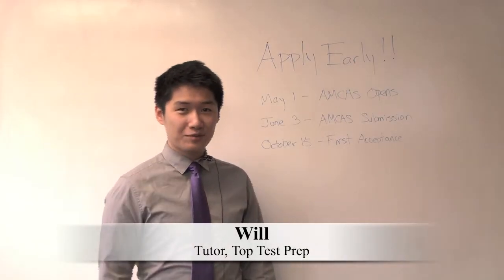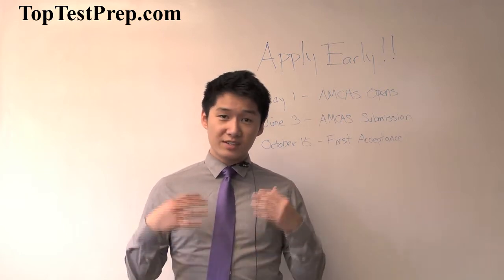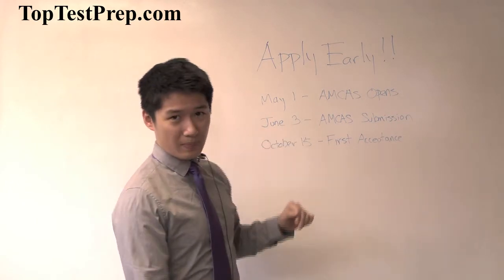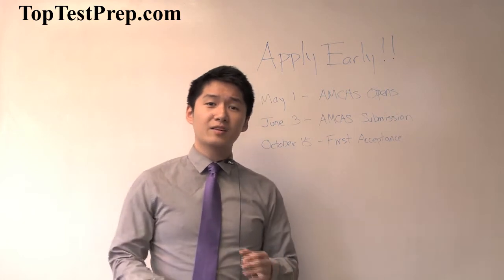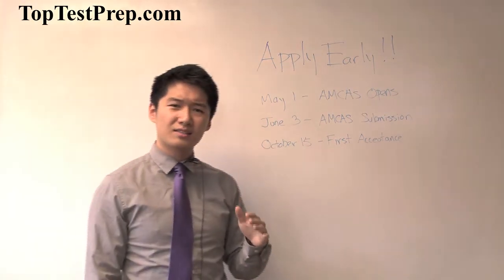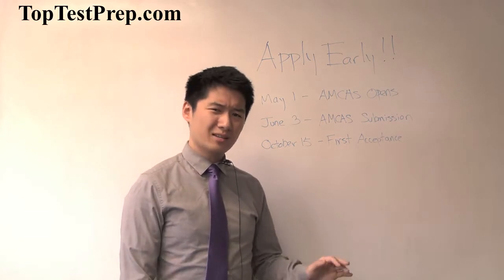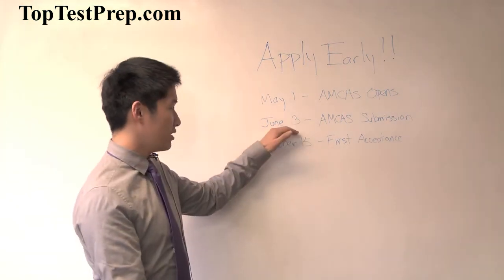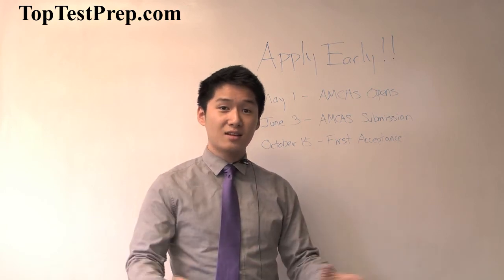How to Get Accepted Medical School - 3 Admissions Tips - TopTestPrep.com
| Medical school admissions and tips to get into medical school - with AMCAS application tips and reasons to apply early.  If you are applying to medical school watch this video to get advice on the med school admissions process and application tips to perfect your application.